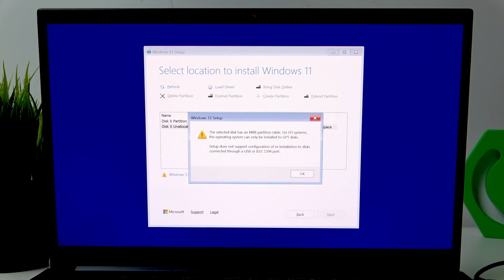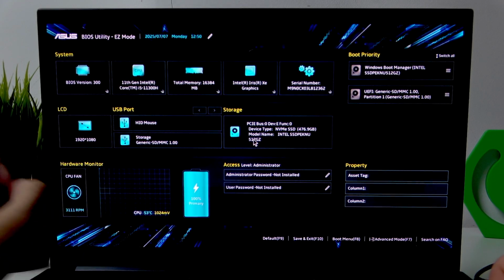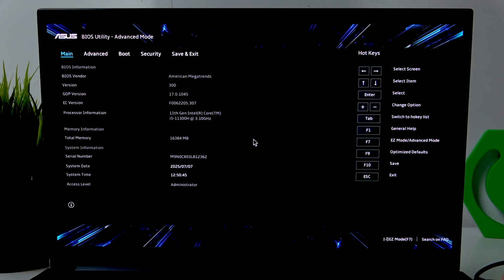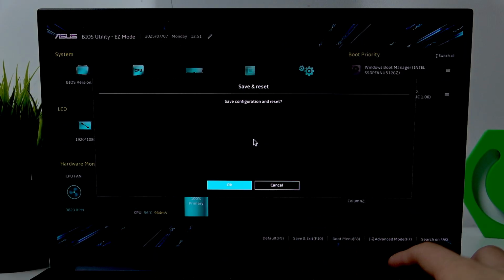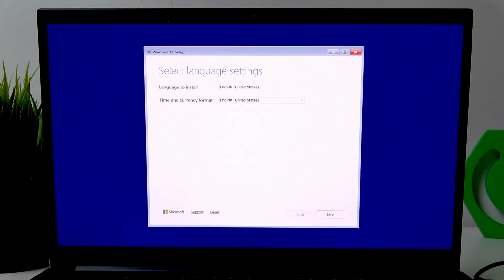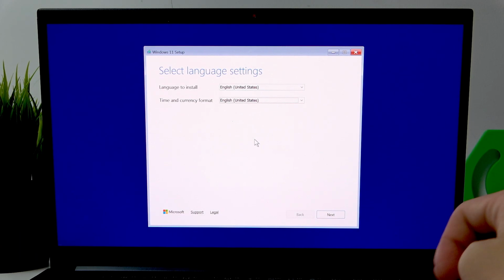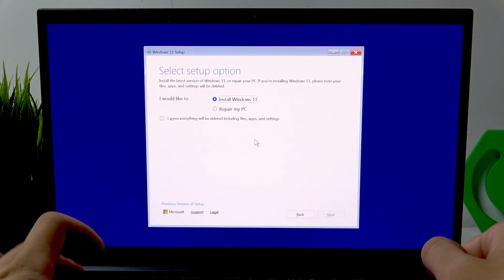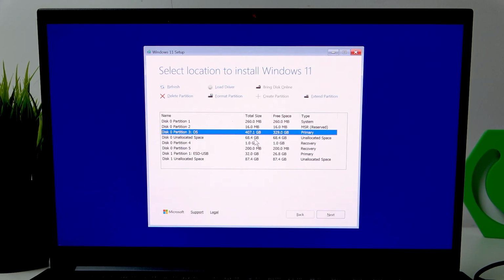ASUS Motherboard – How to Fix 'Selected Disk Has a MBR Partition Table' Error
If you see the 'selected disk has a MBR partition table' error on your ASUS motherboard when installing Windows, this video will help you solve the problem step by step. We’ll show you how to access the BIOS, change the VMD controller settings, and properly boot from your USB drive to continue with your Windows installation. This guide is perfect for anyone struggling with partition table issues on ASUS laptops or desktops. Learn how to fix boot errors, adjust BIOS settings, and get your system up and running quickly. Follow along for clear instructions and troubleshooting tips for ASUS motherboards and Windows setup.

How to fix 'selected disk has a MBR partition table' on ASUS motherboard?
How to change VMD controller settings in ASUS BIOS?
How to boot from USB on ASUS laptop or desktop?

0:00 Introduction and error explanation
0:10 Accessing the boot menu and BIOS
0:40 Entering advanced mode in BIOS
1:02 Navigating to VMD setup and disabling VMD controller
1:25 Saving changes and exiting BIOS
1:33 Booting from USB drive
2:01 Windows setup language and region settings
2:49 Completing installation and confirming the fix